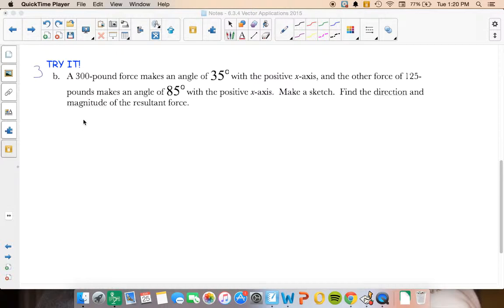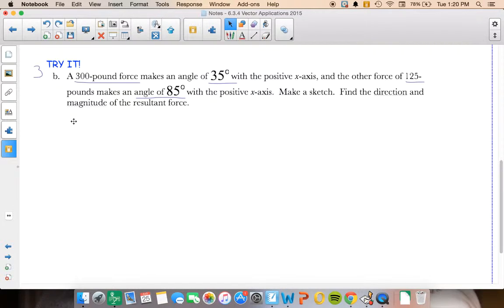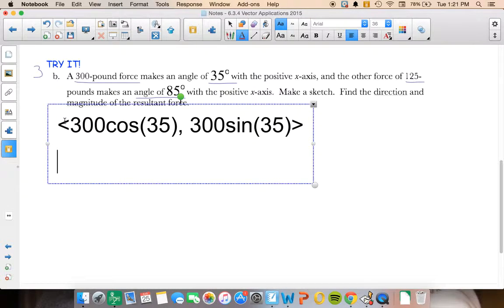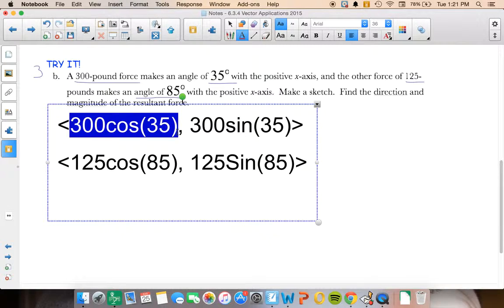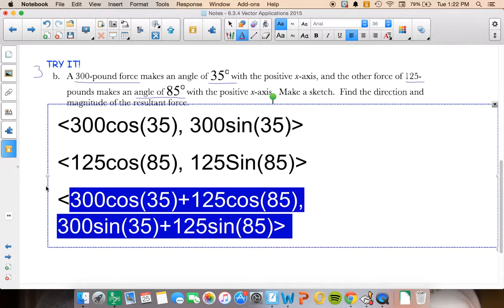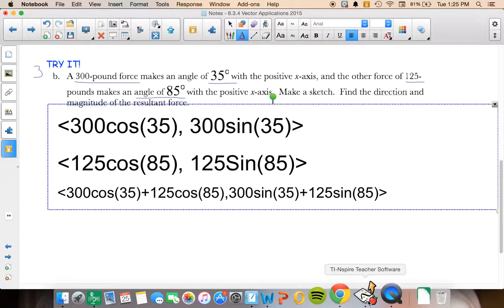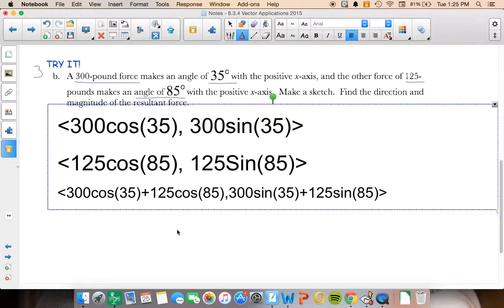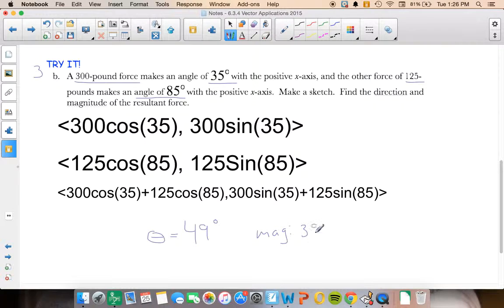Notes - 6.3.4 Vector Applications Example 3b